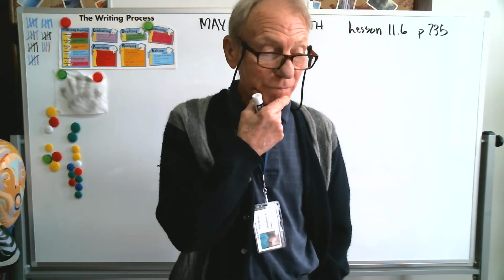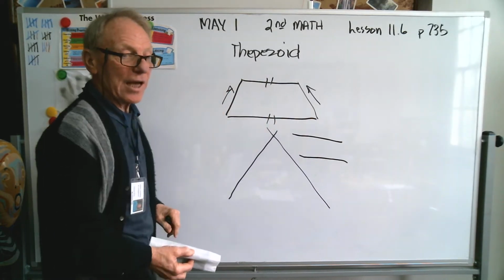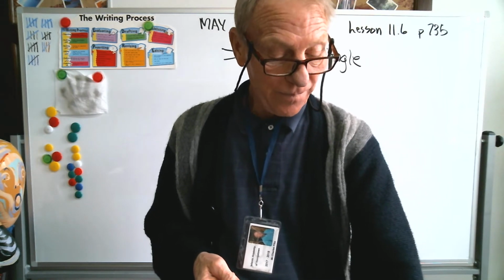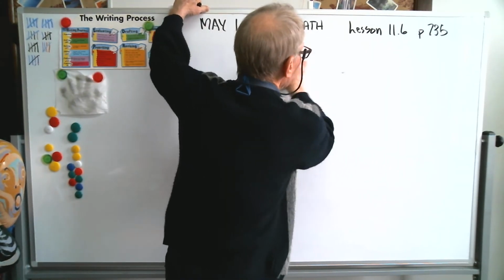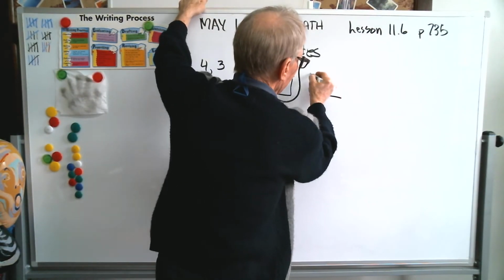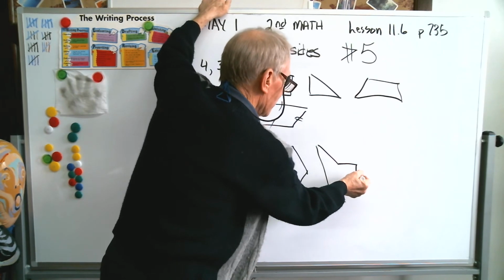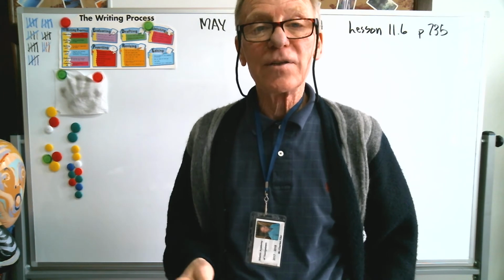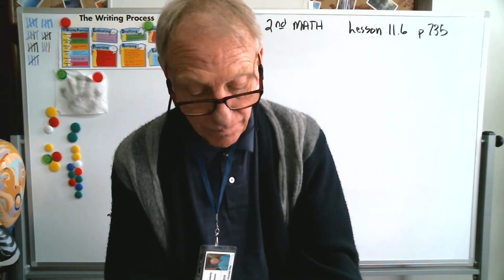2nd Grade Math Lesson 11.6 Sorting 2-D Shapes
2nd Grade Math Lesson 11.6 Sorting 2-D Shapes